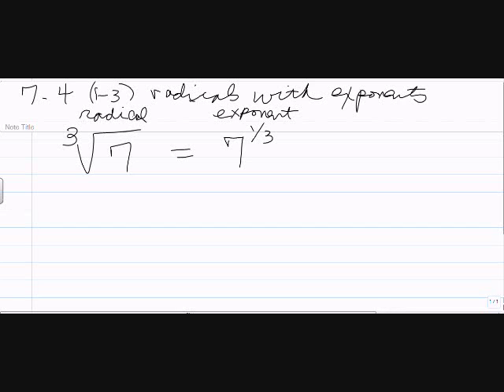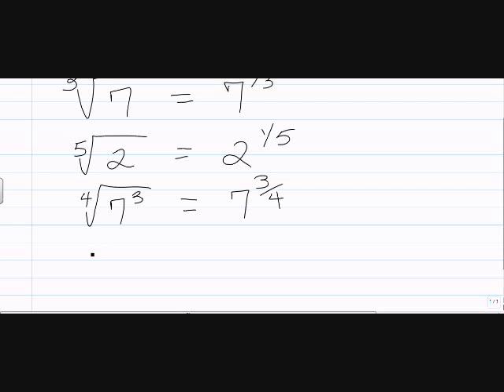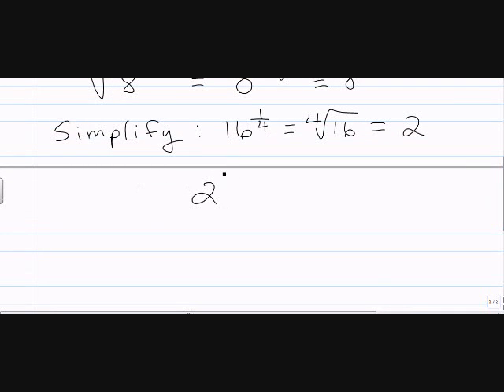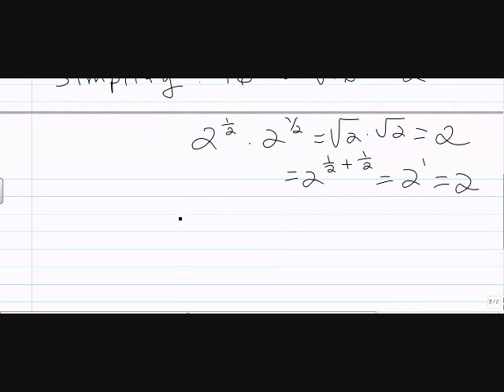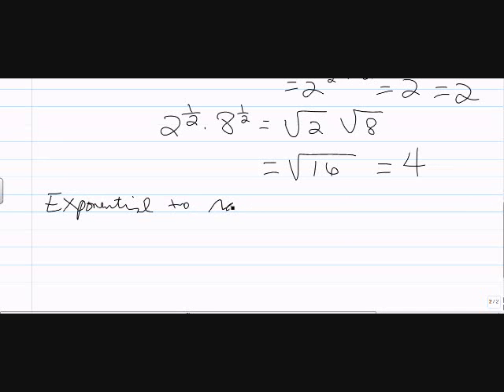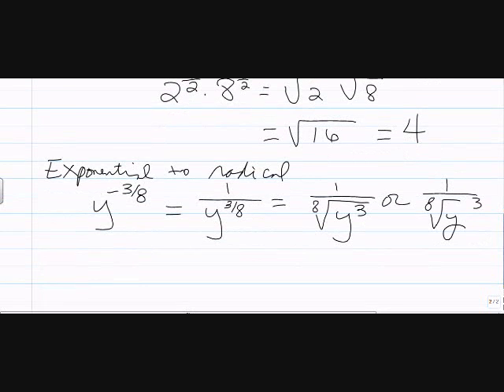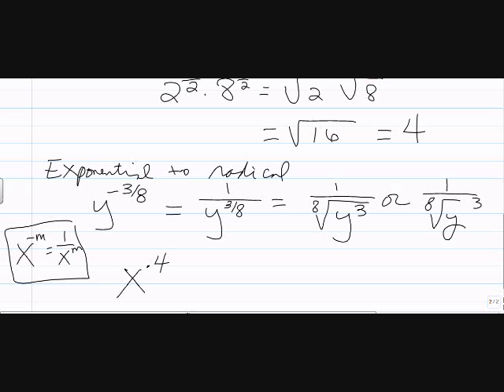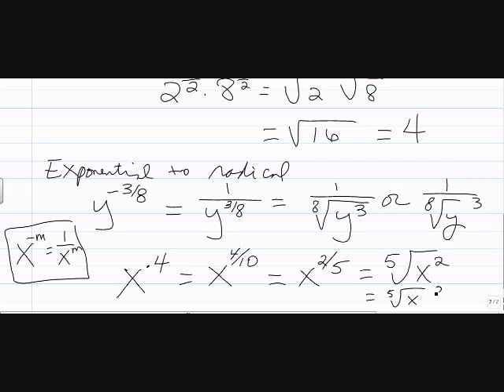alg 3 11.30.2009 part 1.wmv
algebra 2, radicals, exponents